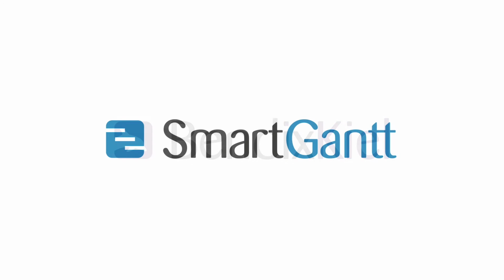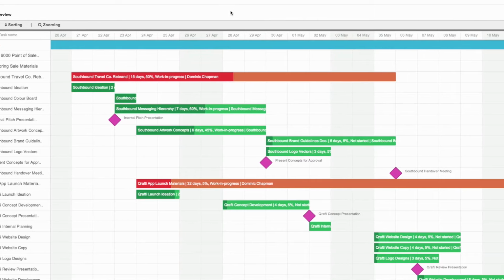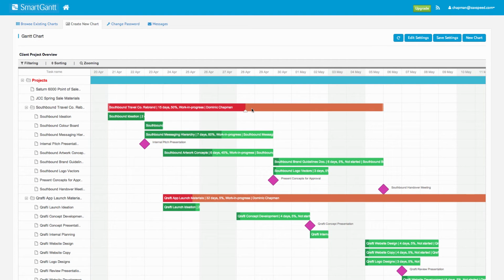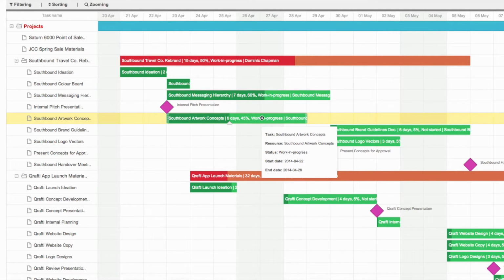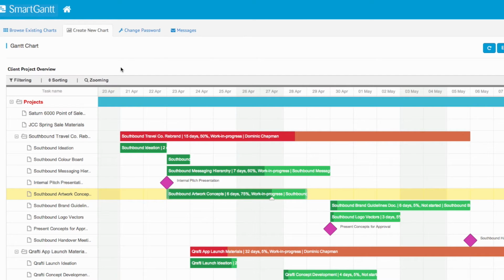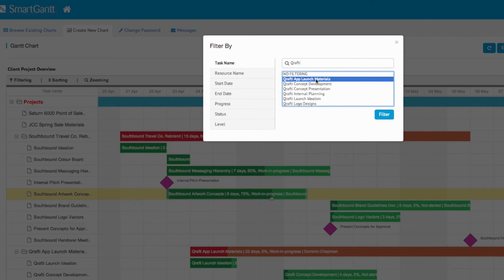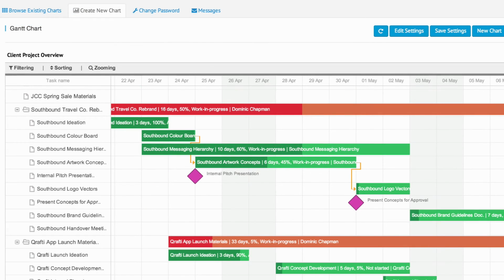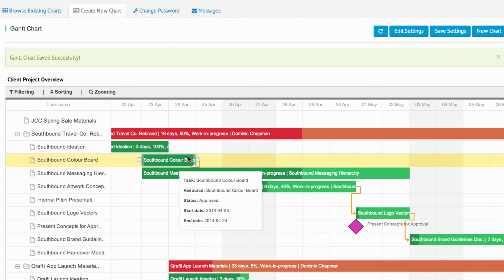Intro to SmartGantt build for Podio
SmartGantt is a Gantt chart tool that integrates with the workplatform Podio. Take Project Management in Podio to the next level…

more and try SmartGantt build for Podio for free